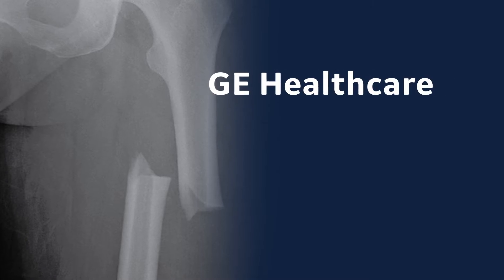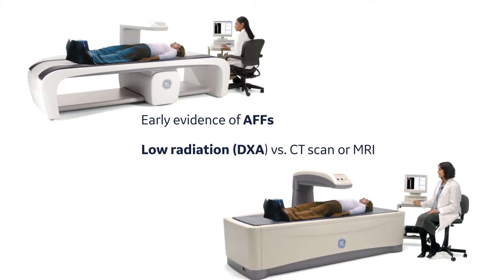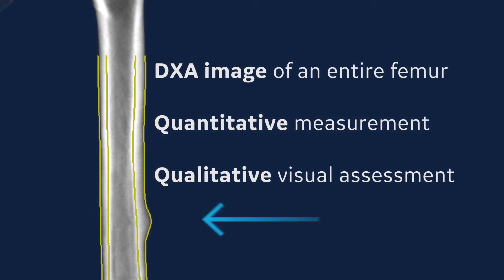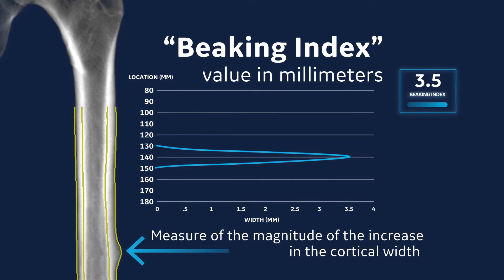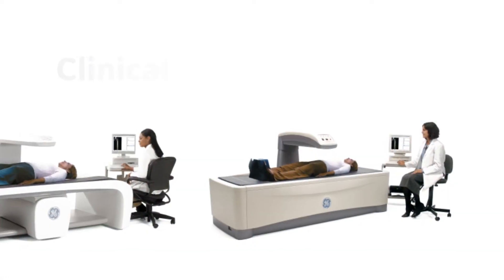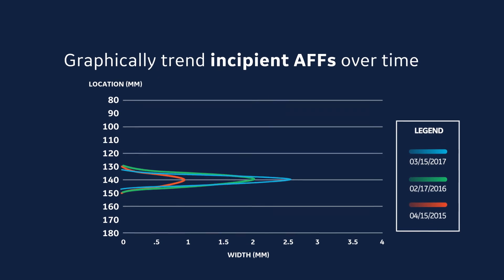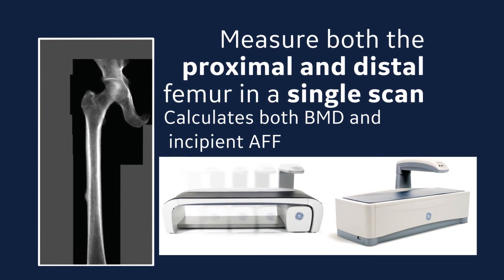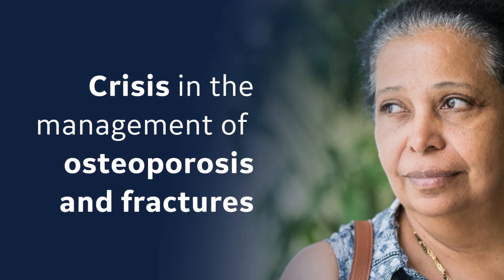Quantifying incipient Atypical Femur Fracture - GE Healthcare Lunar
GE Healthcare, quantifying incipient Atypical Femur Fracture (AFF). The AFF feature GE Healthcare's DXA Bone Densitometers with enCORE version 17 software provides the clinicians the ability to identify & assess early evidence of AFFs without exposing patients to additional radiations through a CT scan or MRI.